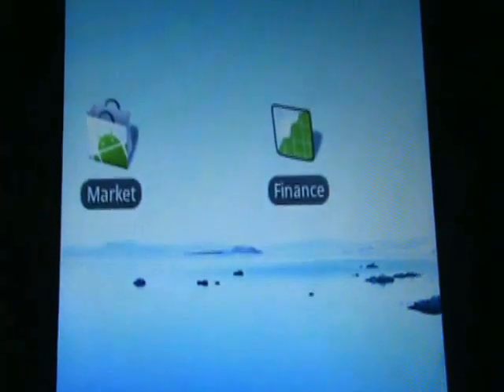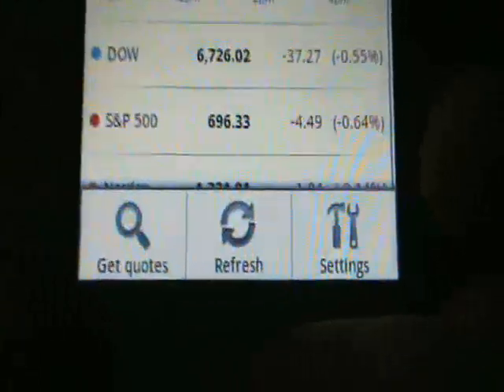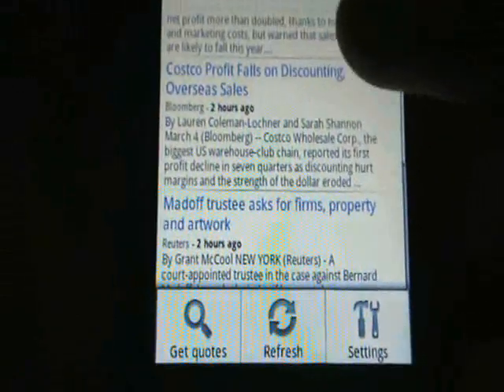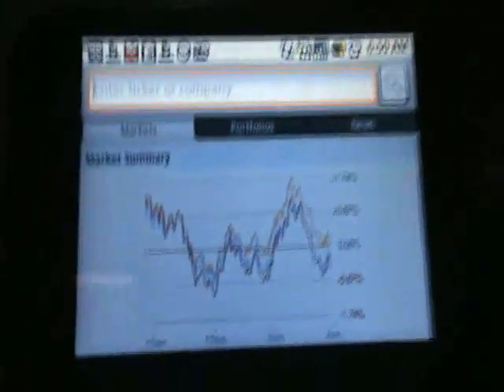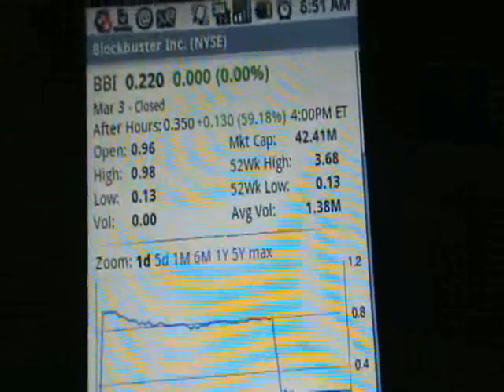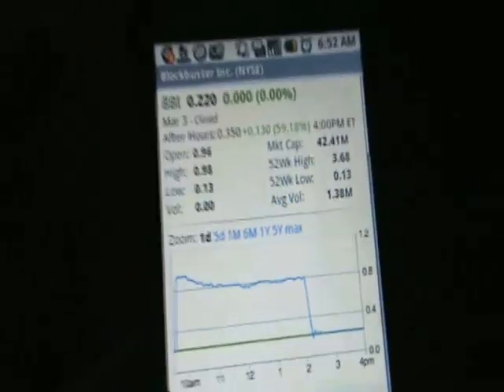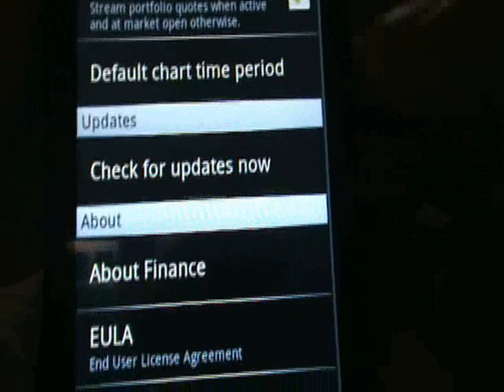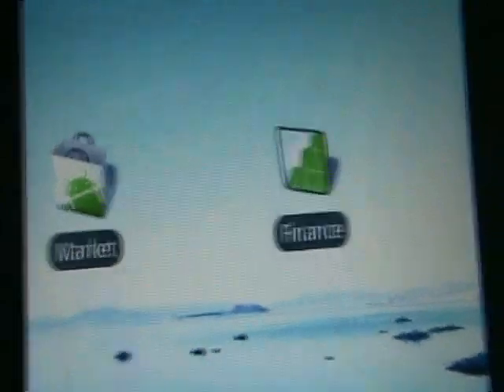Google Finance Application For Android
Get excited, stock traders... Google just launched their Google Finance Application for Android!